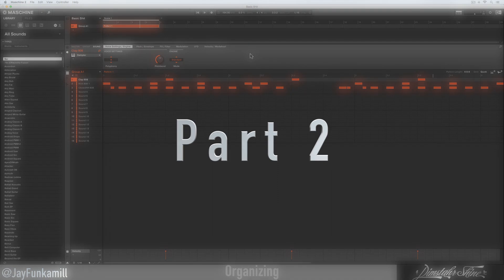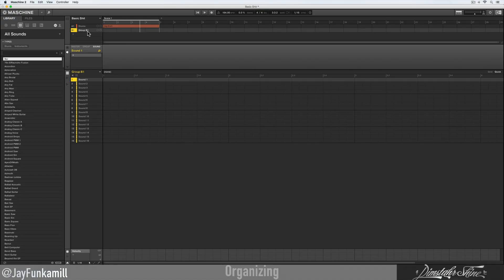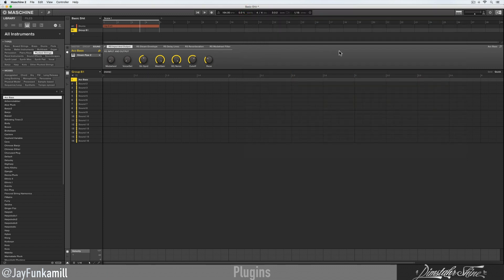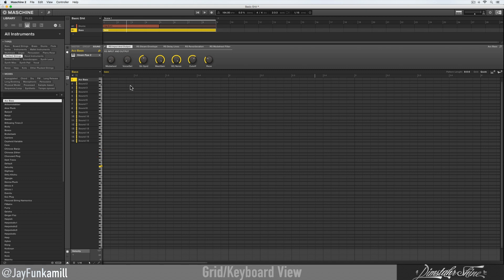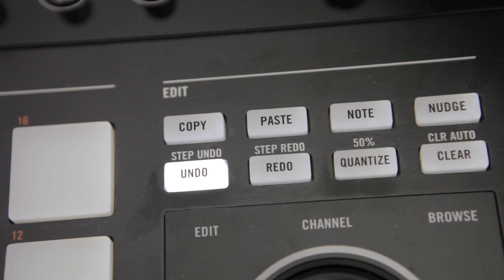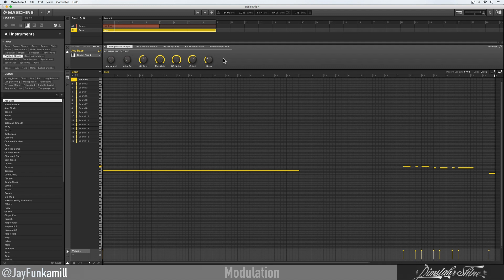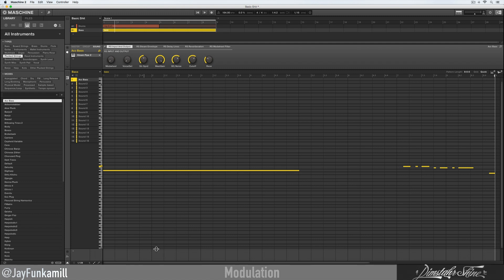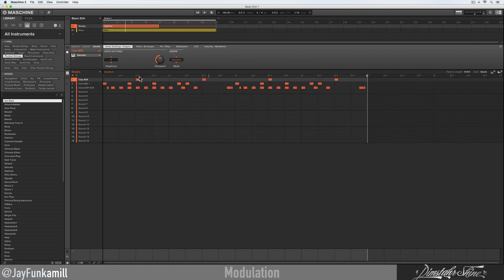Maschine Tutorials For Beginners / Part 2 Modulation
Maschine Tutorials For Beginners on Modulation/Keyboard view and Grid view from Jayfunkamill / part 2